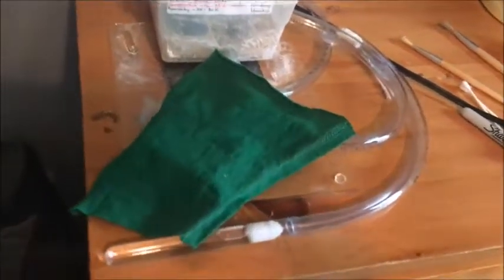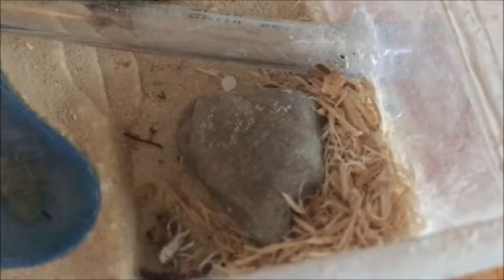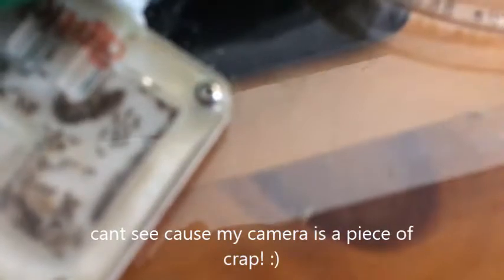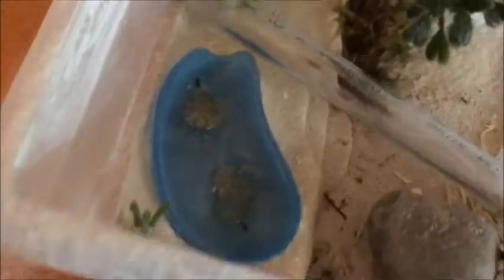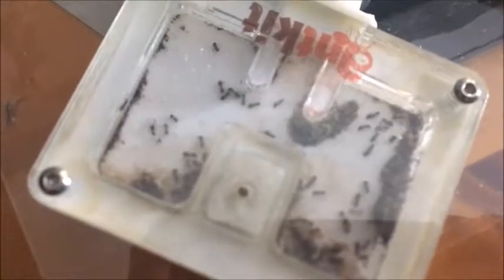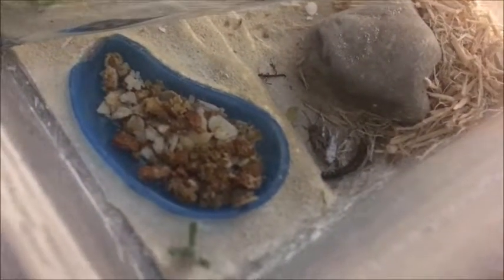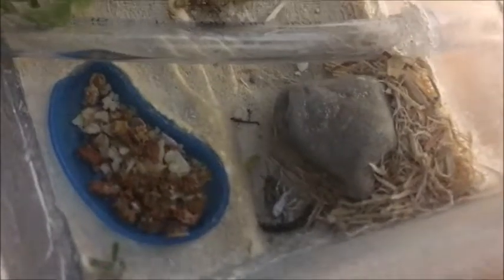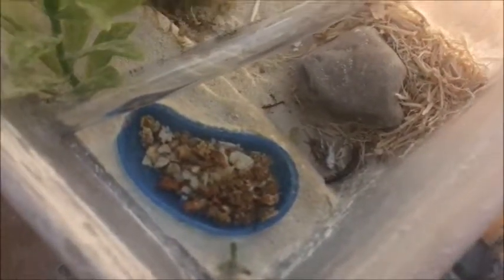Lasius Niger queen/ colony - ant kit size 02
A video of my other, more impressive ant colony, that of the Lasius Niger. I got this queen around 8-9 months ago from Antkit UK with about 6 workers, and now have roughly around 90-100 workers and loads of brute! eggs larvie, pupa and all! ant kit size 02 is a great designed piece just a little too big for this colony, size 01 is better suited. ENJOY :)